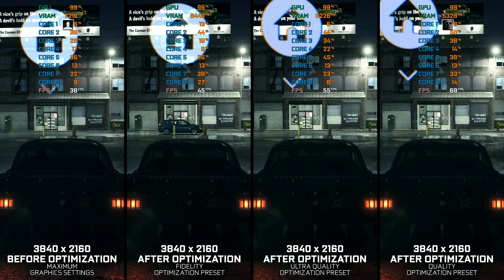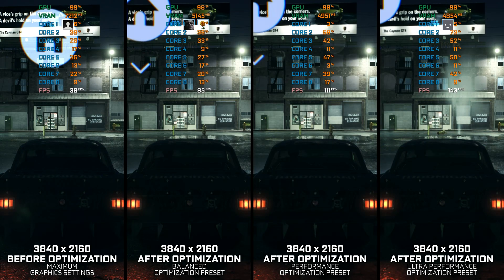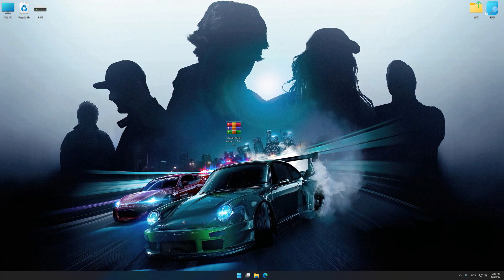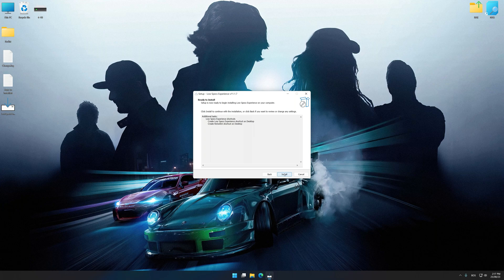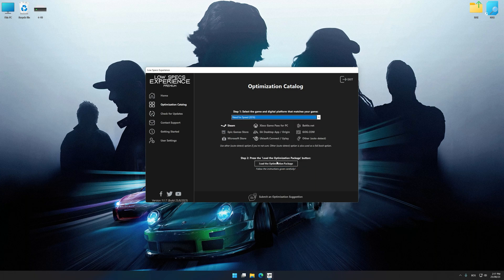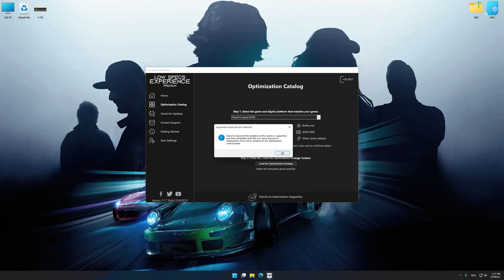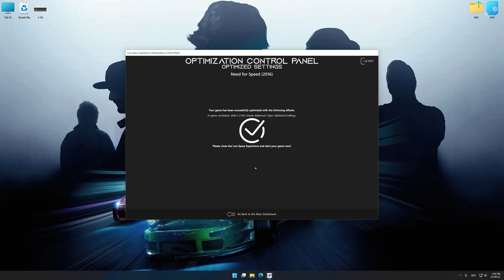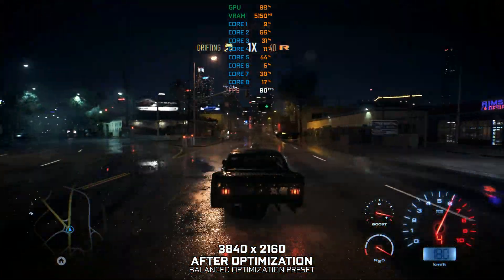Need for Speed (2016) | Optimized PC Settings for Smoother Gameplay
Learn how to configure the Optimized PC Settings presets in Low Specs Experience for Need for Speed Reboot (2016) to achieve stable frame rates, smooth gameplay, and balanced performance. This guide shows you how to maintain excellent visual quality while improving responsiveness, reducing micro-stutters, and keeping motion fluid for the best overall gaming experience.

⏱️ Timestamps

00:00 Before vs After Optimization
00:34 Optimization Guide
02:00 Additional Gameplay Footage